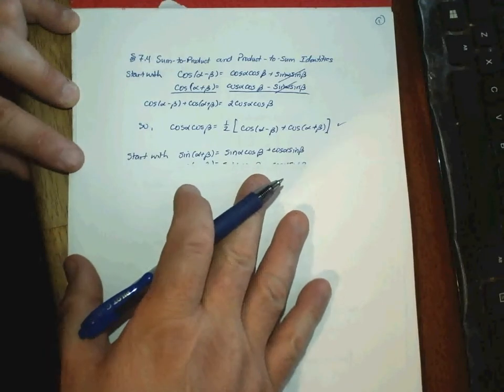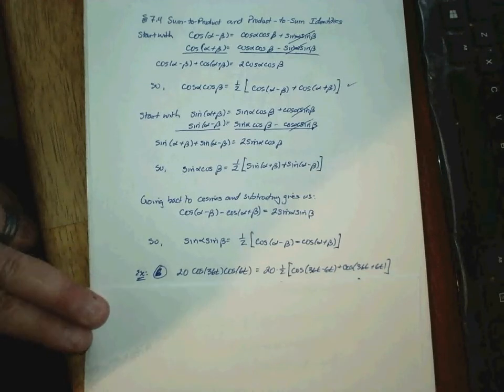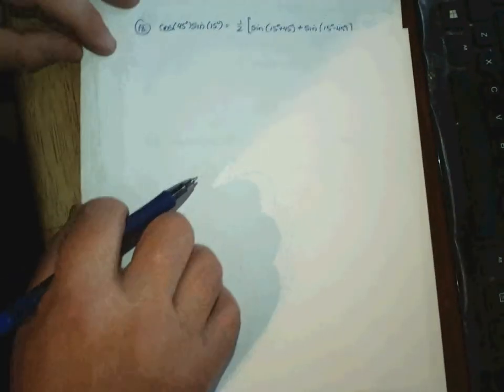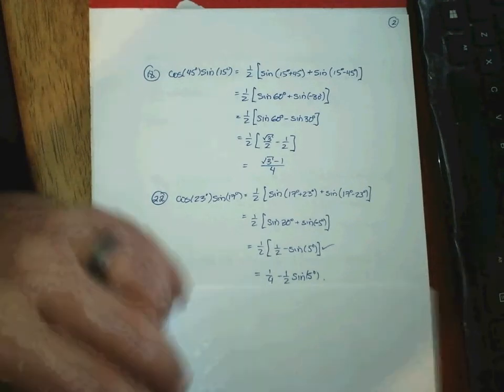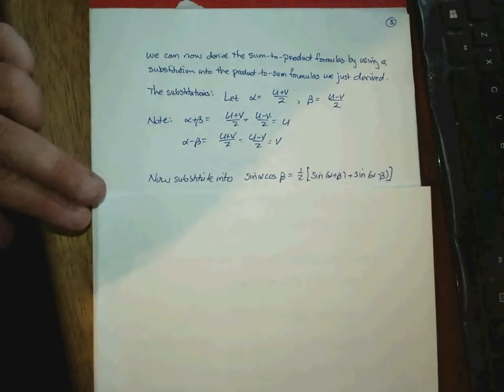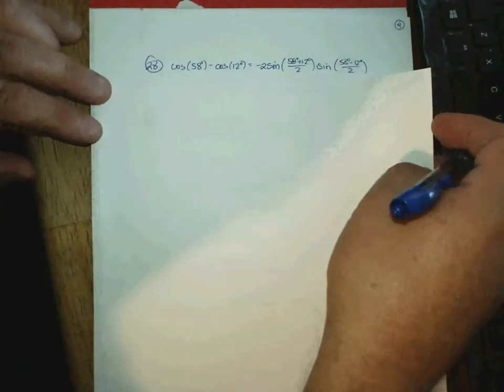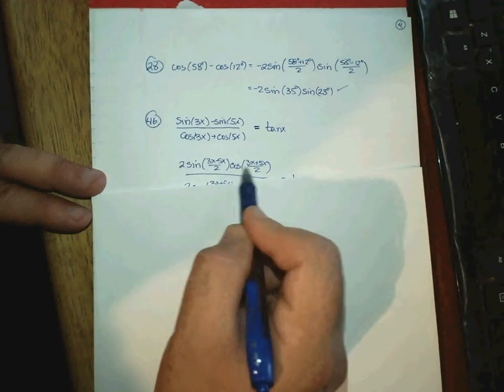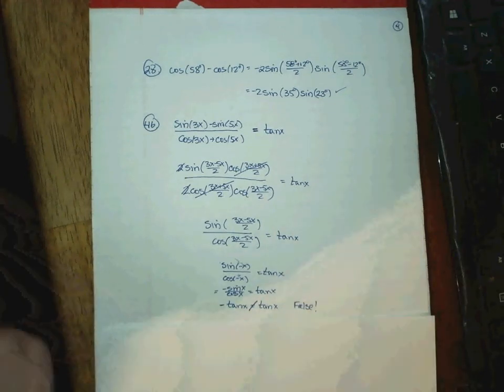MATH 2412 Section 7 4